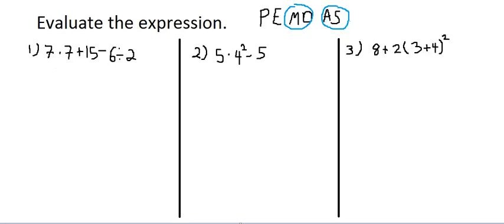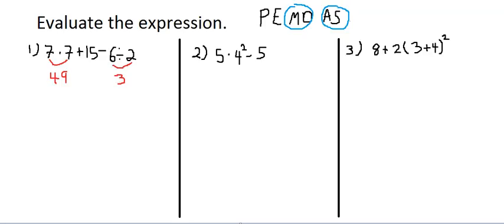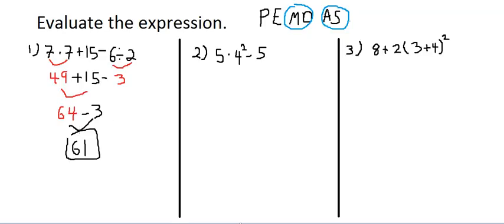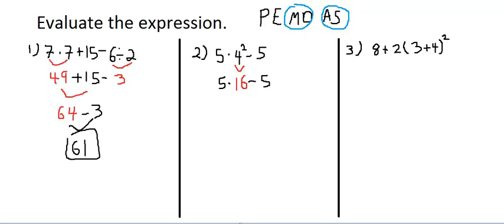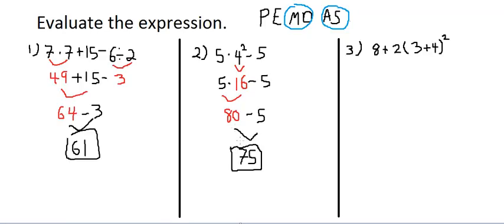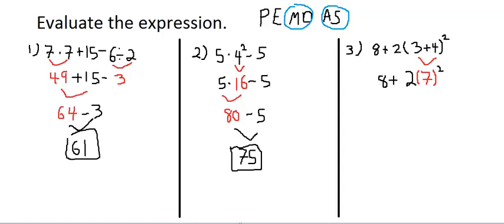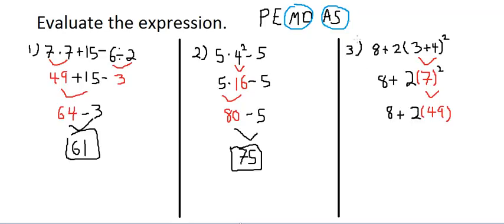order_of_operations.mp4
How to evaluate expressions using order of operations.